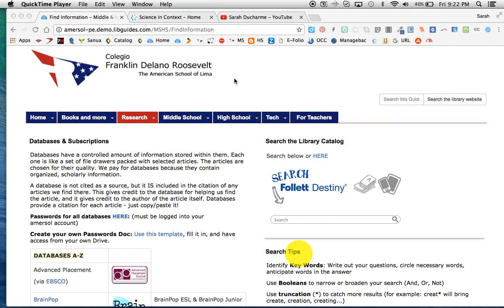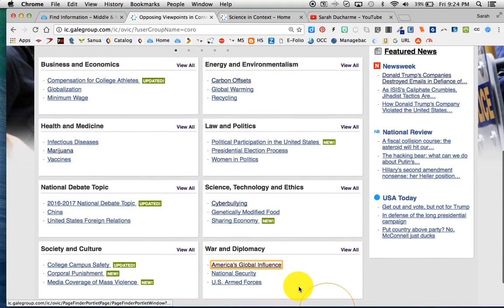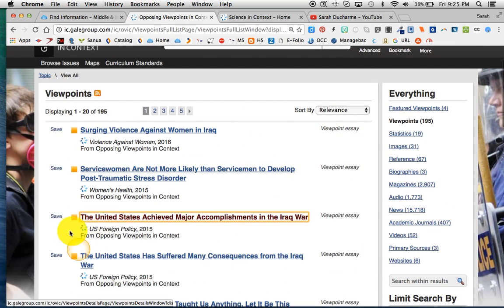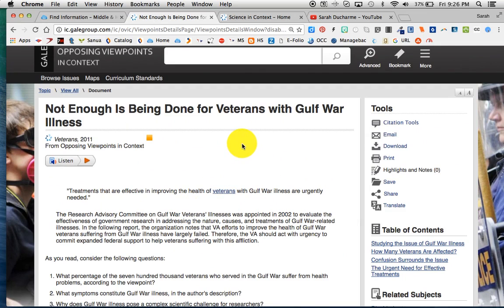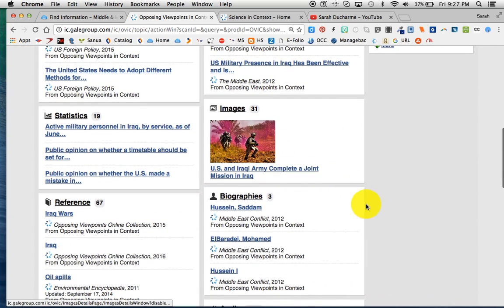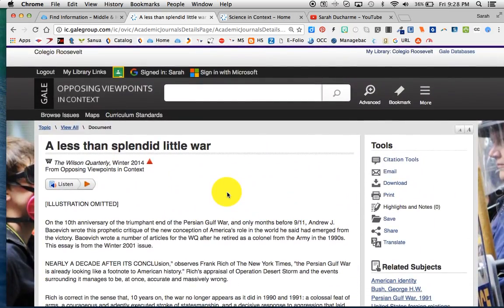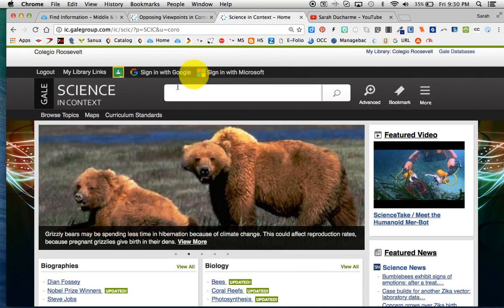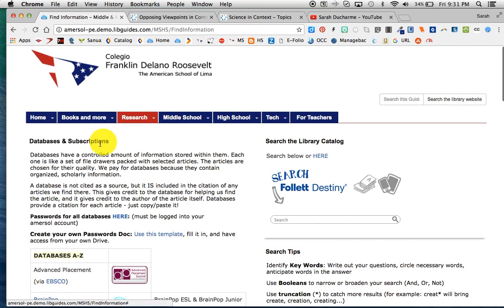EE: Gale Databases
What's great about Opposing Viewpoints and Science in Context - especially when browsing for a focus and for developing research questions.

NOTE: Password has changed! See our library password doc in your drive.